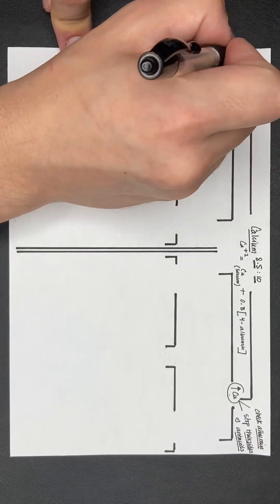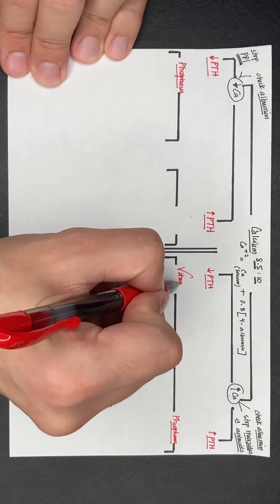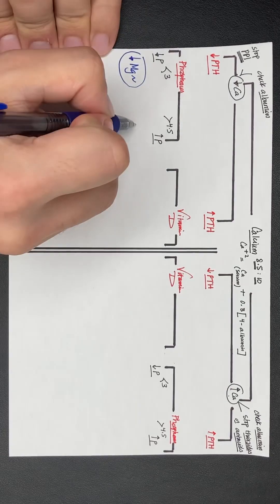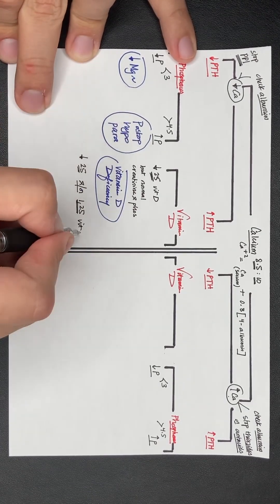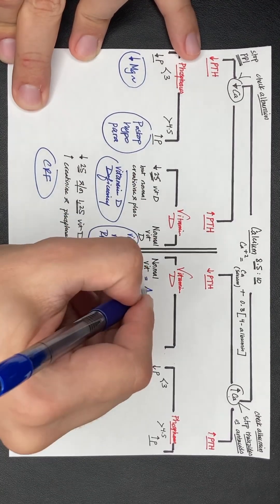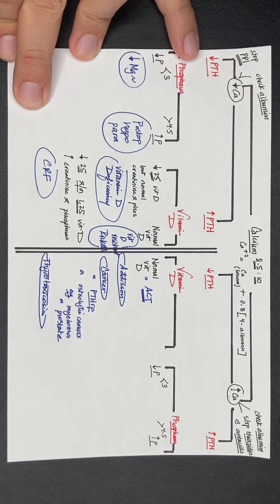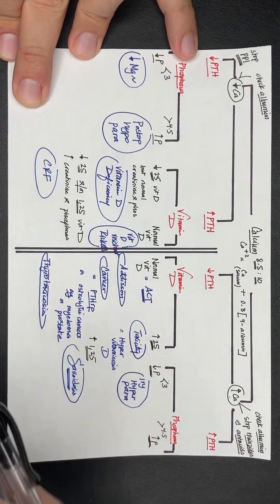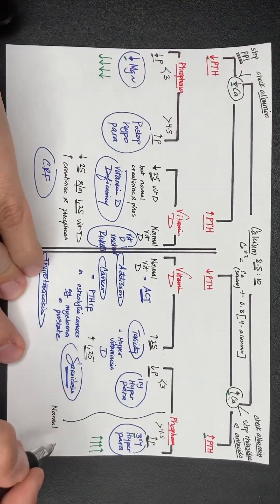Hyper & Hypo Calcemia (Dx)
How to solve any question about hyper/hypo calcemia

This is a new playlist of YouTube Shorts covering the outline curriculum of the USMLE Step 2 & 3 to solve the current problems associated with lack of suitable information resources or adequate exam friendly information organization system. Hope you find it helpful!